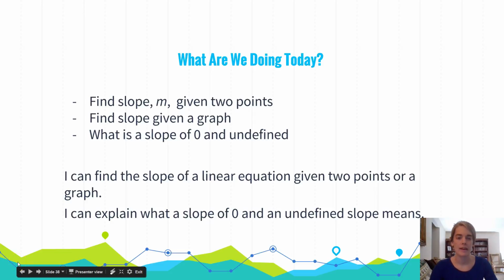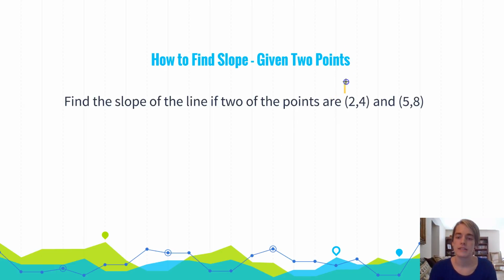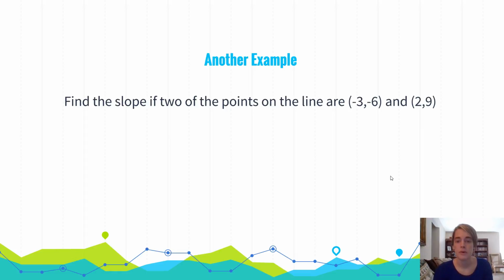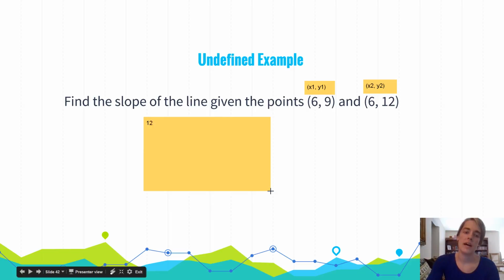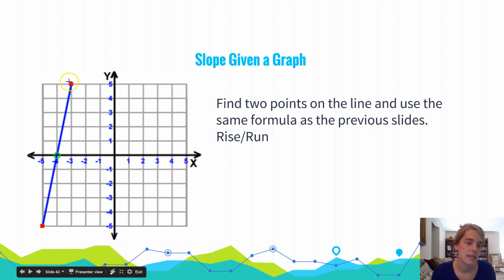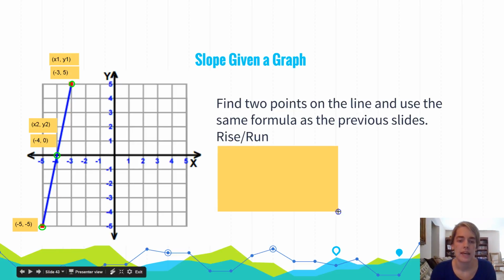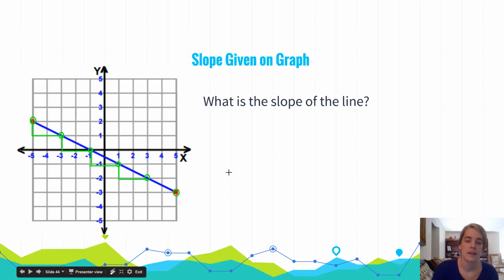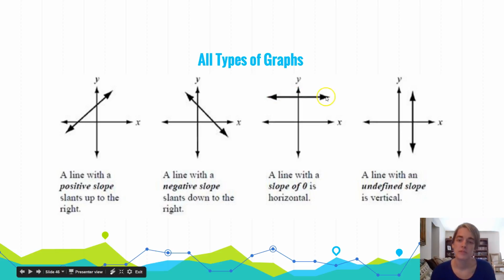Finding Slope Lesson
How to find slope of a line if given two points or a graph.
Also defines a slope of 0 and what undefined means.